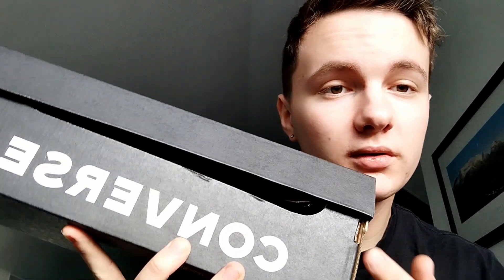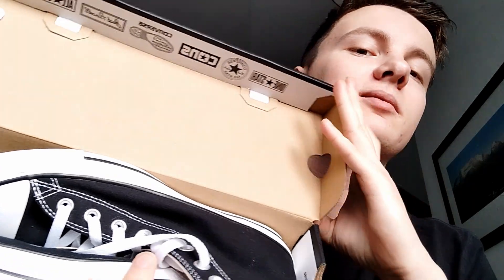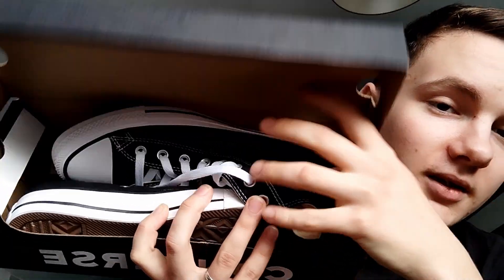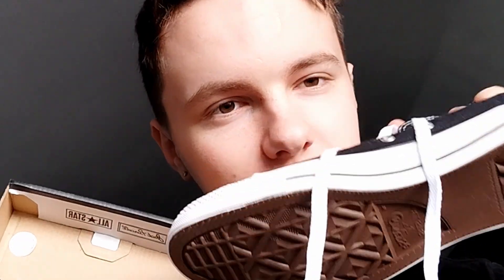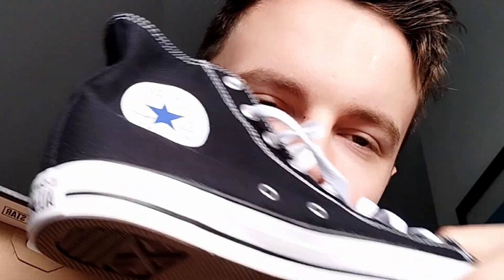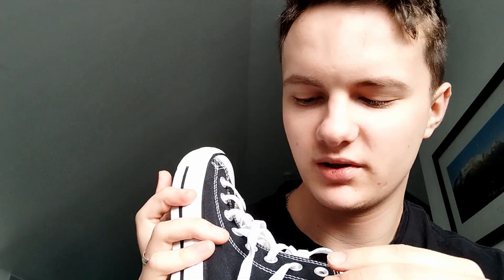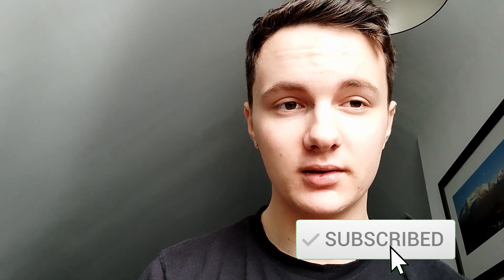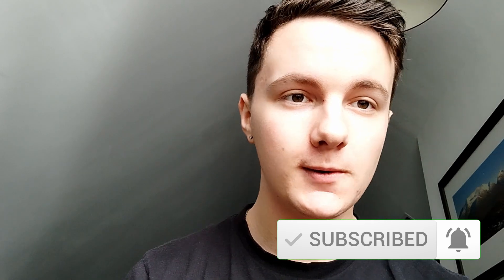IS CONERSES ARE UNIVERSAL? I UKRAINIAN GUY STYLE VLOG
Exuse me about my english, I still learn it))